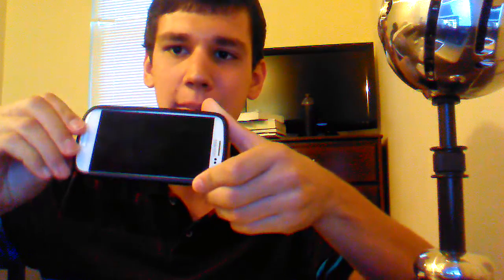Top 3 Samsung Galaxy S3 Accessories